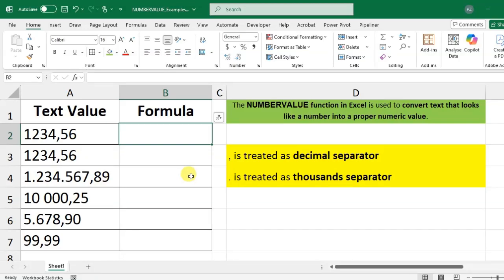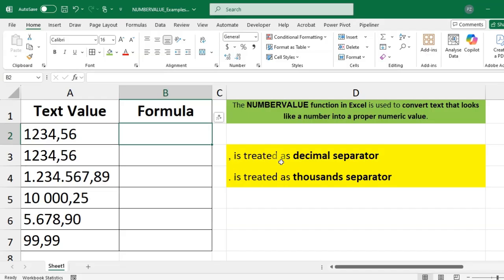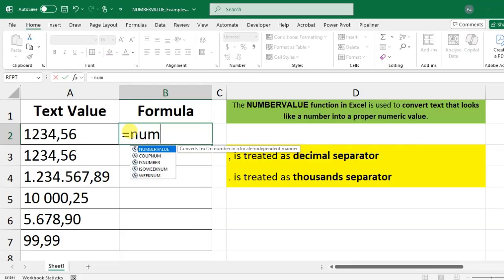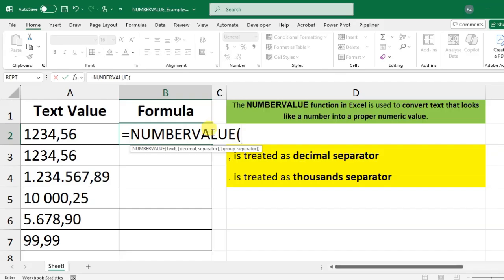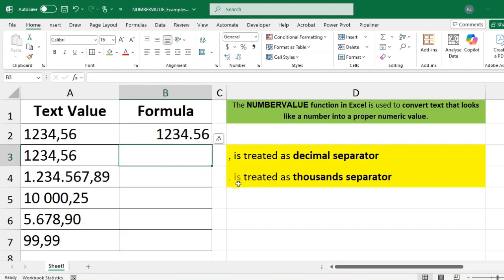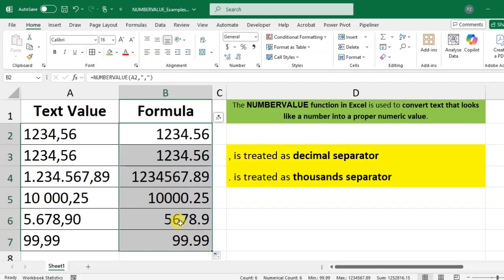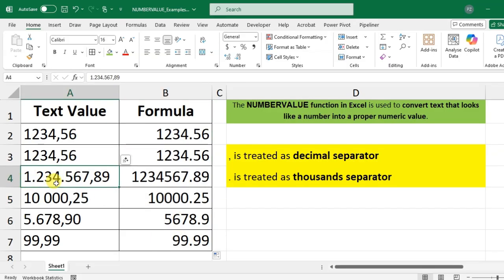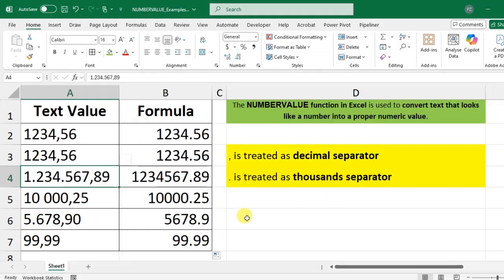How To Use NUMBERVALUE Function In Excel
Hello everyone, in this video we will learn how to use number value function in Excel. So let's start this my Excel and the number value function in Excel is used to convert text that looks like a number into a proper numeric value. So let's start. So you can see I mentioned some points important points. The comma is treated as a decimal separator and the dot is treated as a th00and separator. So number value works like this.